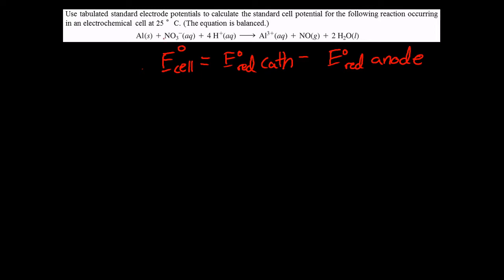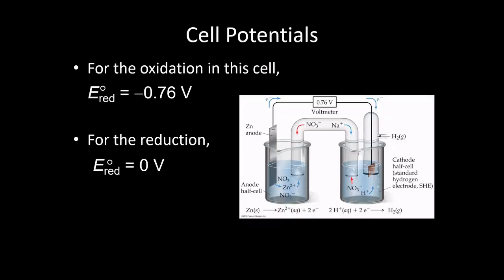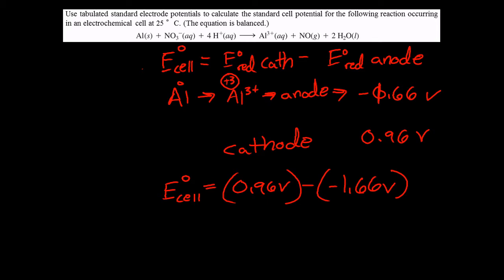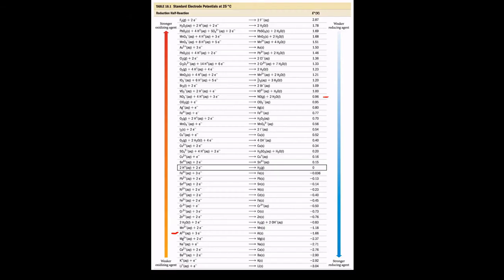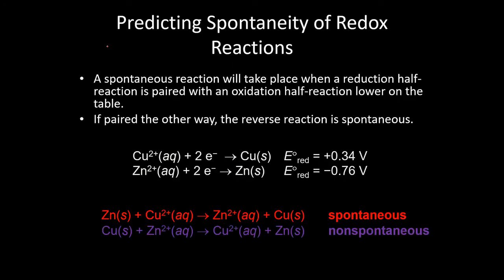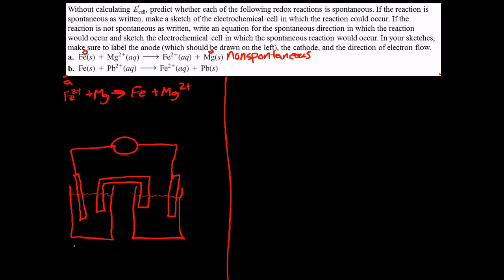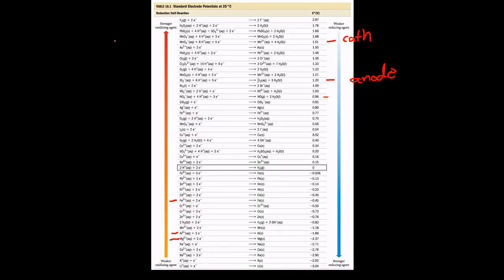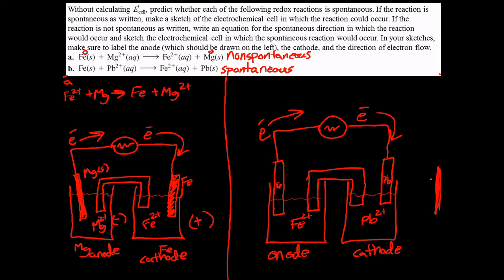Electrochemistry part 7